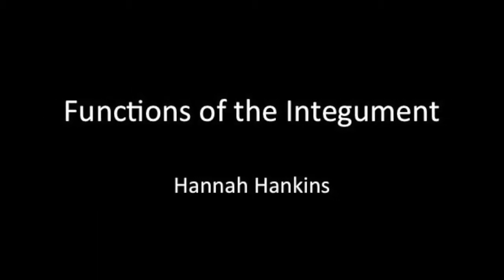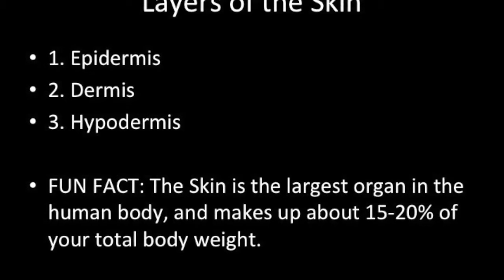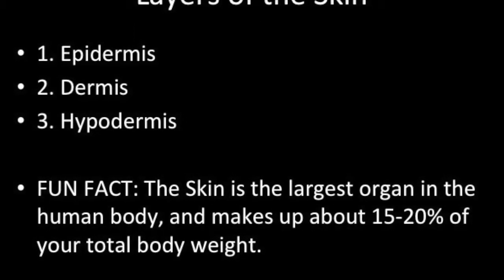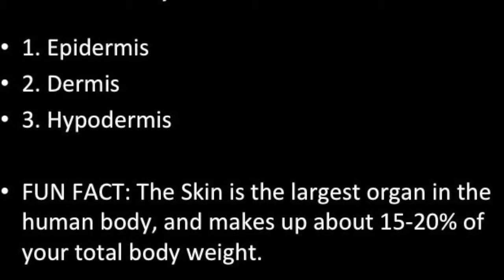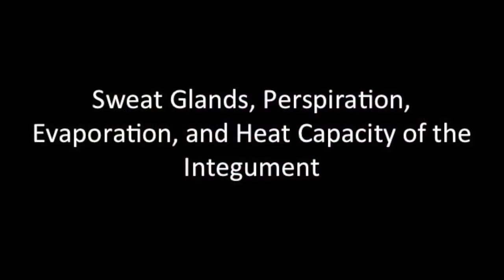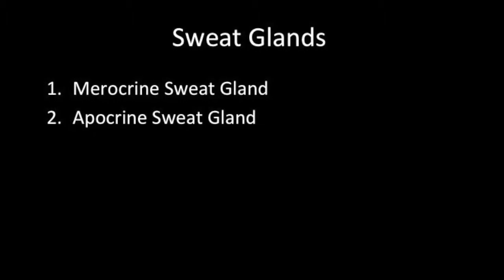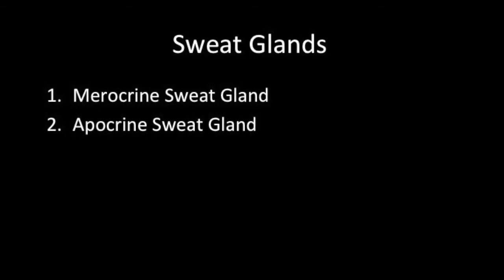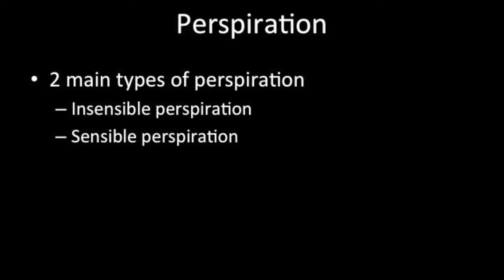Hankins Hannah Integumentary Functions of the Integument Fall2013